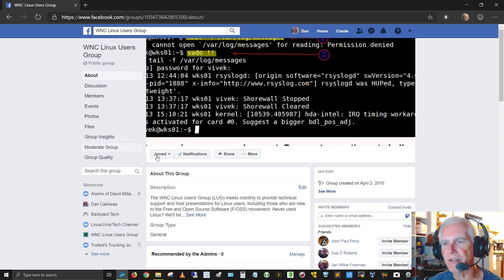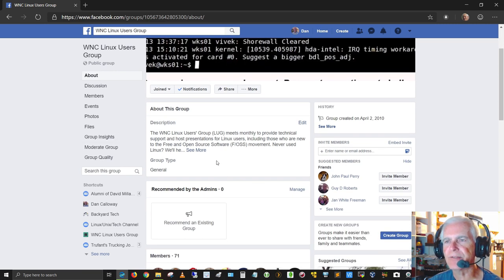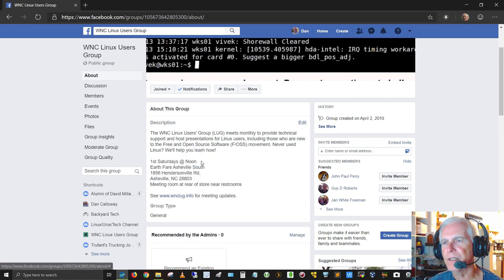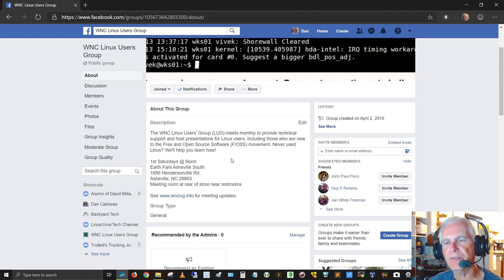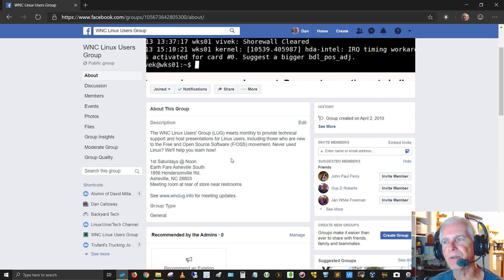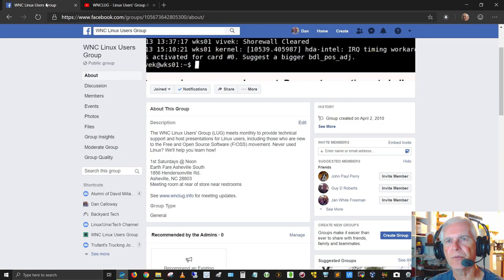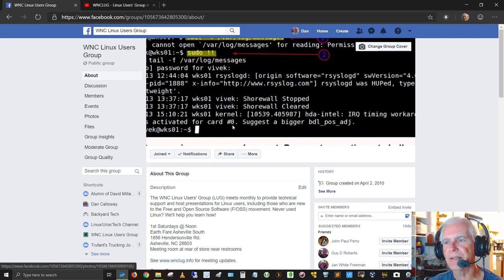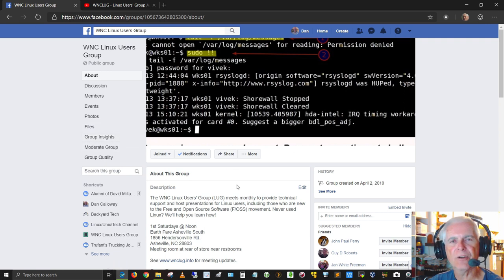Western NC Linux Users' Group Promo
In this video, I introduce you to the WNCLUG Linux Users' Group which meets the first Saturday of every month physically at Earth Fare on 1856 Hendersonville Rd., in Asheville, NC. We would love to have you join us there or online at our Facebook Page or the WNC LUG Asheville YouTube Channel.

Want to become a subscriber to the WNCLUG Asheville ListServ Mailing List? You'll receive a reply giving you instructions on what to do next. This is a good way to receive emails when members post to the group Mailing List or to obtain a digest of mailing information on a periodic basis directly into your email client.